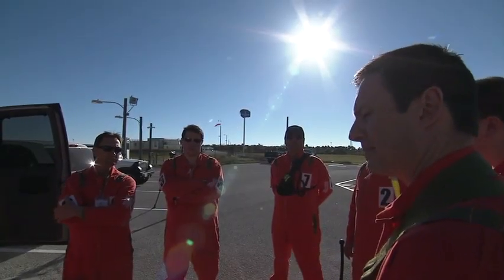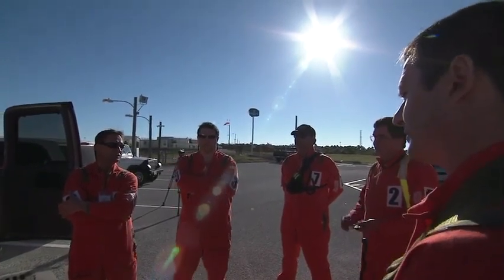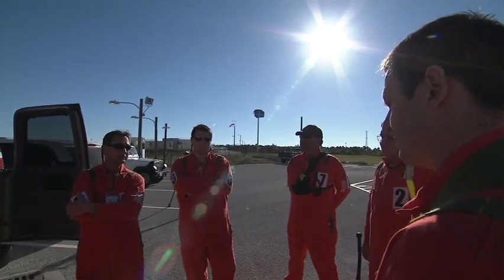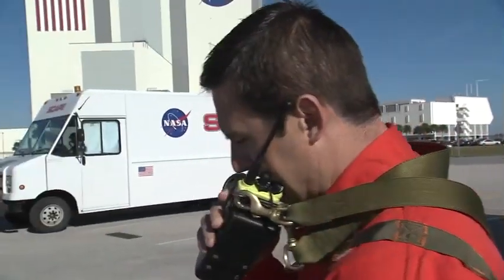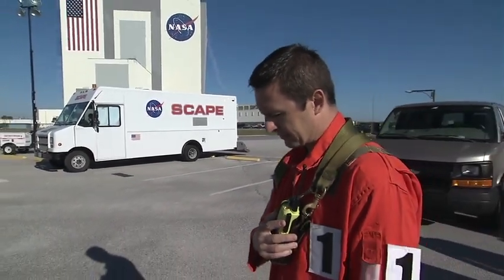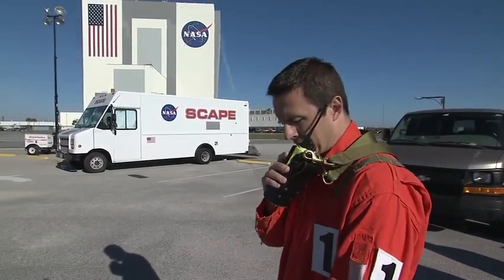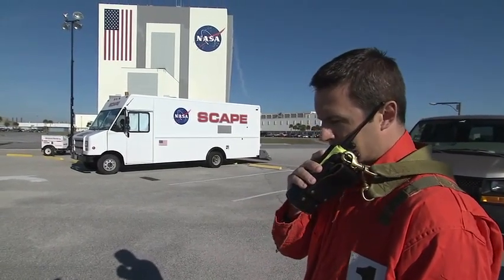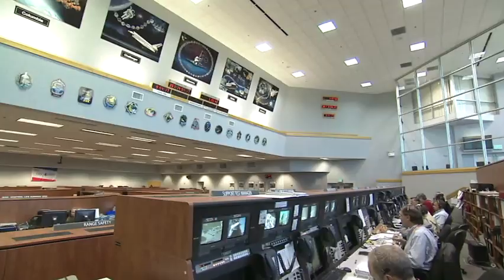Shuttle Undergoes Tanking Test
At launch pad 39A at NASA's Kennedy Space Center in Florida, technicians performed a test of the space shuttle Discovery's external tank to assess the efficacy of recent repairs. A series of problems related to the ET has delayed Discovery's liftoff on STS-133 since early November.